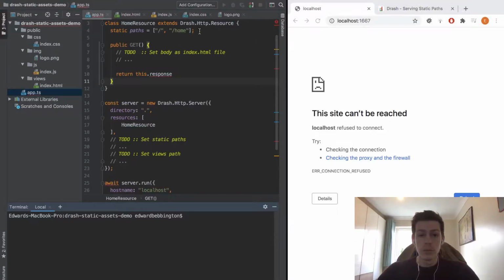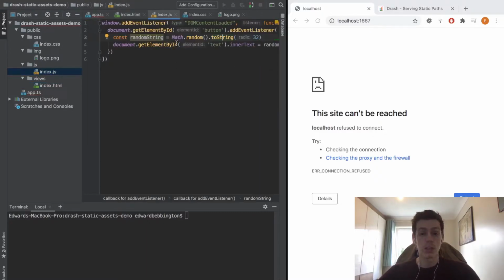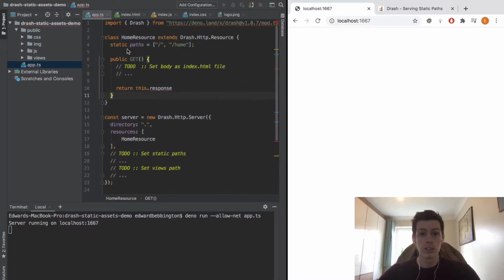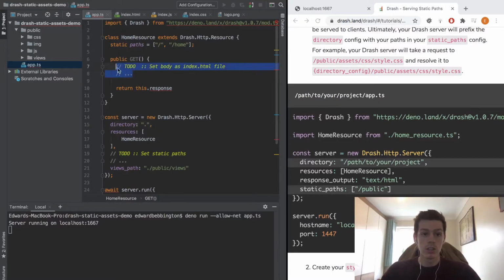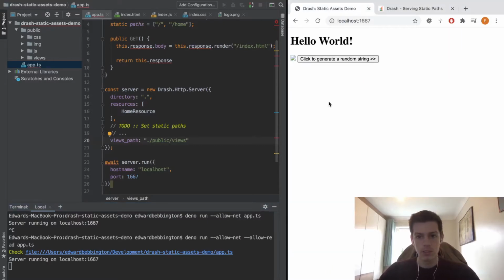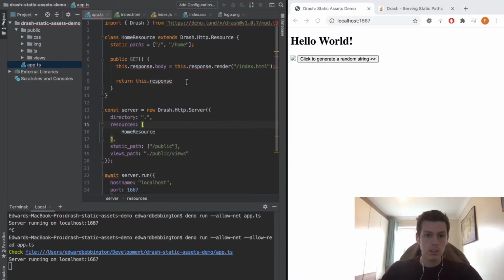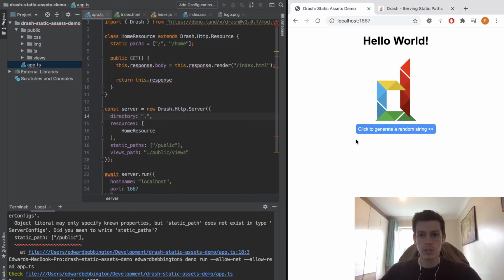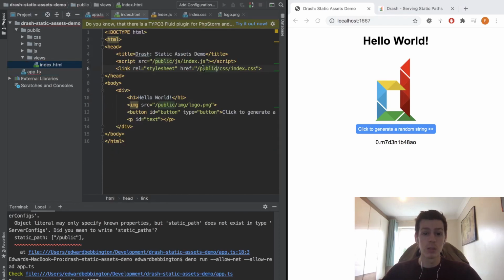Drash - v1 - Serving Static Files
In this video, Edward talks about how you can use Drash to serve static assets like JavaScript files and CSS. Enjoy!

It is recommended to watch our video on setting up a resource before watching this video

00:14 - Overview of Project
01:48 - Serving a HTML File
03:34 - Serving Stylesheets and JavaScripts